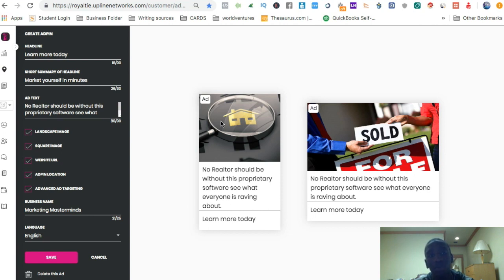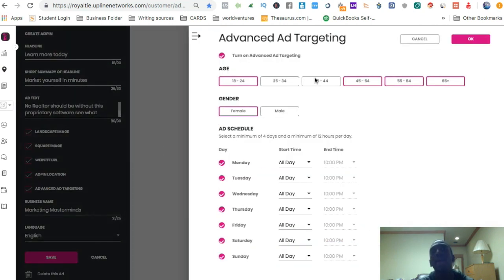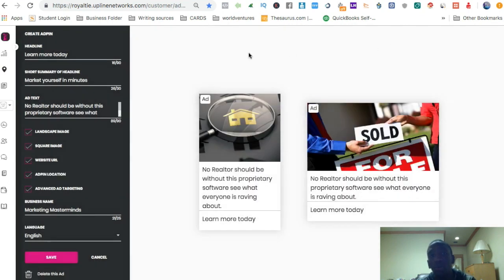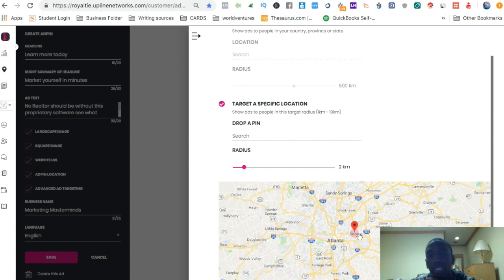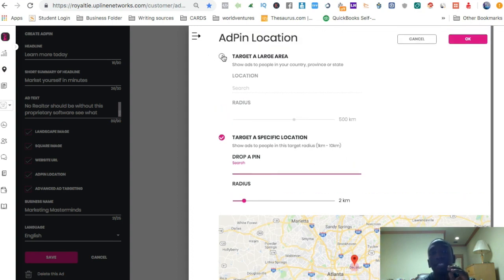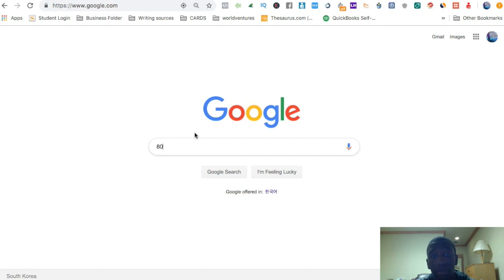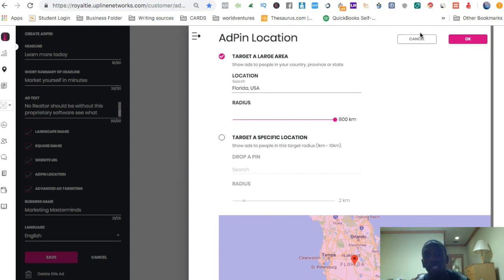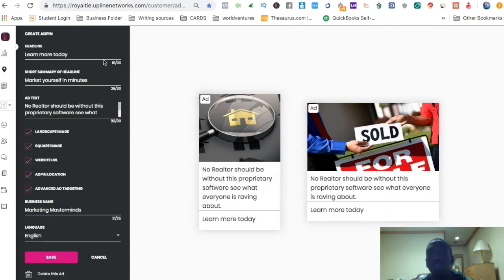Royaltie Gem Update - You Wouldn't Believe These BRAND NEW Updates (Must See!)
Did You Hear About The Royaltie Gem Update?

Royaltie has a New app for Ads and its called Upline Ads. Have a look at the cool new enhancement 800km distance which is HUGE.

The New Royaltie Notification Network will allow you to advertise on popular apps as such as AOL, YAHOO, CNN, FORBES, FACEBOOK and INSTAGRAM to name a few. No longer does one have to rely on Google Nearby or download a useless app that no one ever heard of.

The Royaltie Gem has been a game changer for me. When a new person joins me in business it gives them options, so although I train them on how to become experts at getting new leads everyday, well with this wether they talk to anyone about their business or not, they are going to have daily eyeballs on them which is awesome.